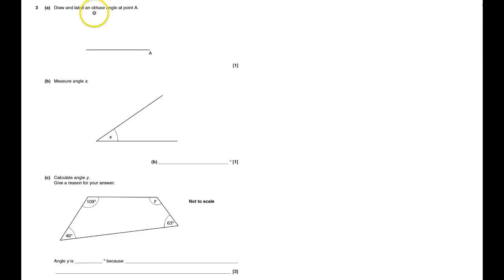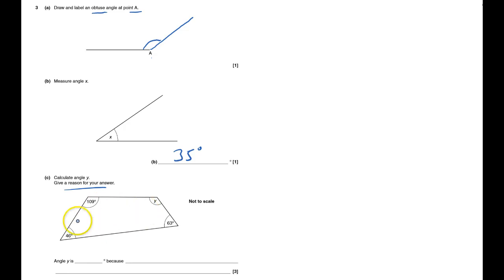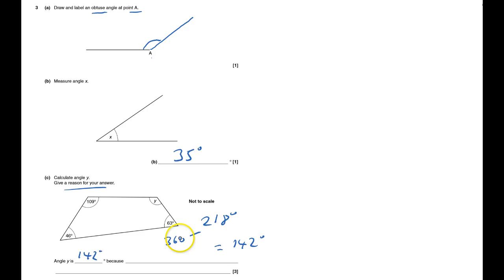J567 2013 June Paper 2 Q3